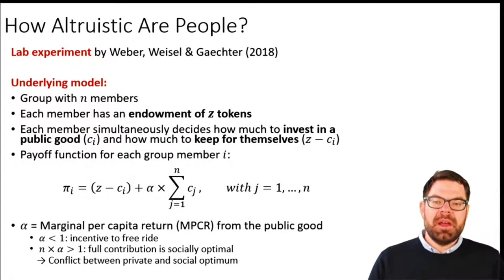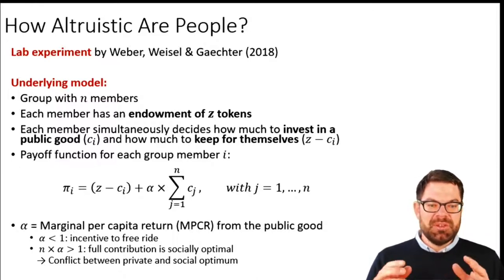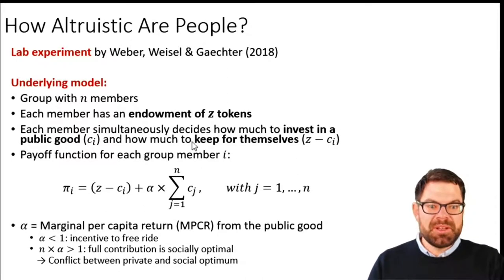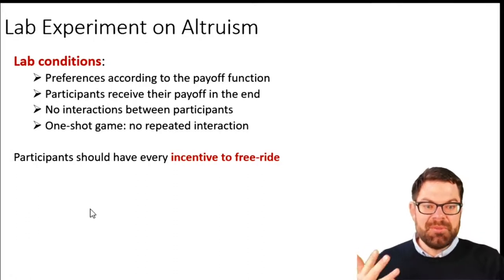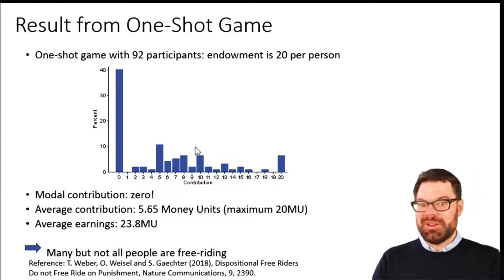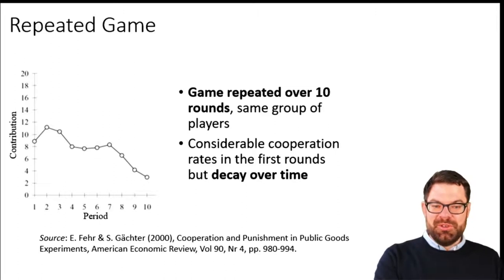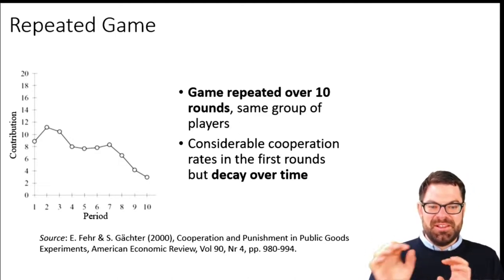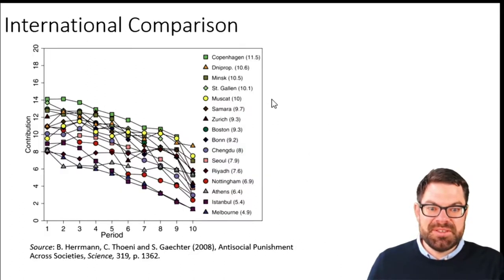Experimental Evidence on Altruism -- Public Economics II, 8/10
This series of online lectures provides an introduction to public economics. It is geared towards economics students with prior knowledge in microeconomics. This video provides evidence from lab experiments about people's contributions to public goods.

Articles mentioned in this lecture:
1) Weber, T.O., Weisel, O. & Gächter, S. Dispositional free riders do not free ride on punishment. Nat Commun 9, 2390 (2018).
2) Fehr, Ernst, and Simon Gächter. “Cooperation and Punishment in Public Goods Experiments.” The American Economic Review, vol. 90, no. 4, American Economic Association, 2000, pp. 980–94,

Course outline:

1 Tools of Public Economics
2 Public Goods
3 Externalities
4 Income Distribution and Welfare Programs
5 Taxation